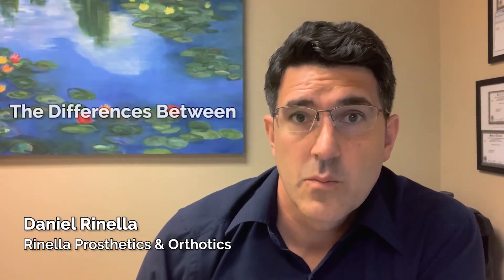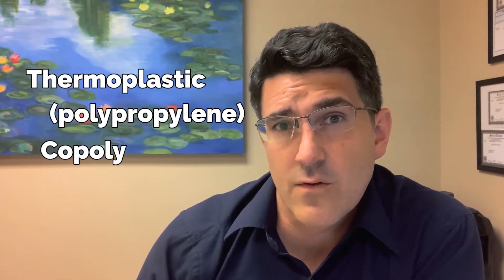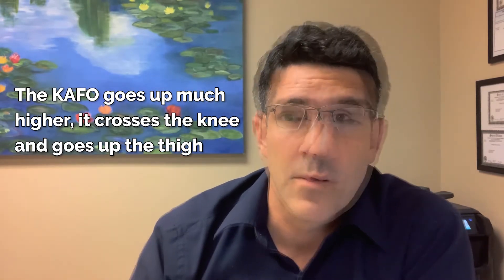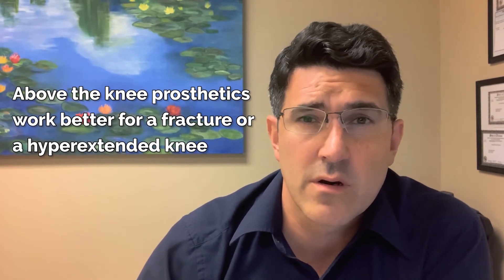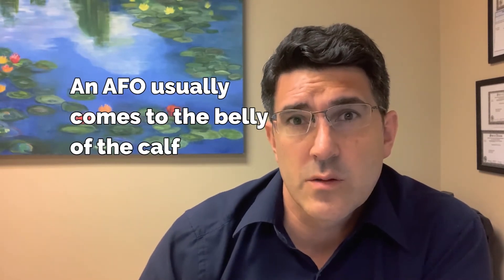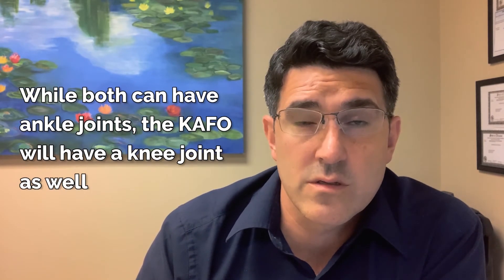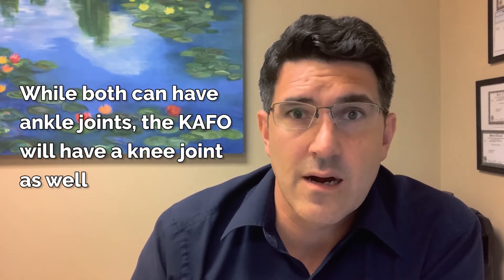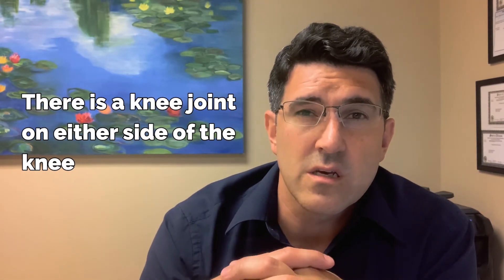The Differences Between A KAFO & An AFO Brace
KAFO and AFO Brace are made with plastic components. AFO requires fastening at the lower
leg, just above the ankle. Surgery and physical therapy can be expensive so it help you find the perfect brace to calm those nerves and help you regain your mobility. KAFO brace used to immobilize a joint or body segment, restrict movement in a given direction, assist movement, reduce weight bearing forces, or correct the shape of the body.